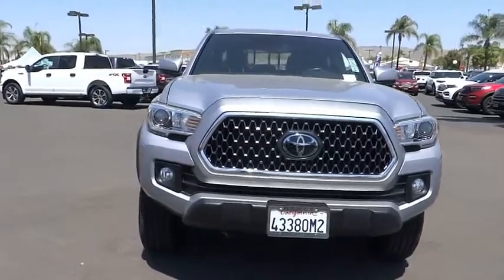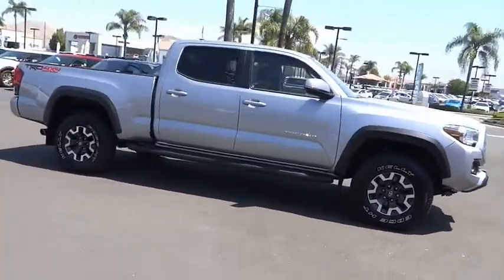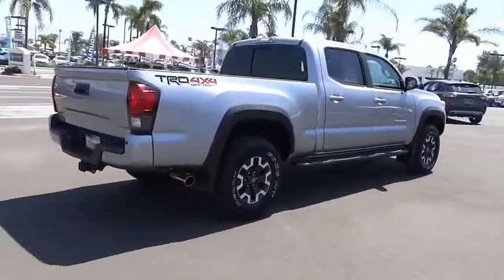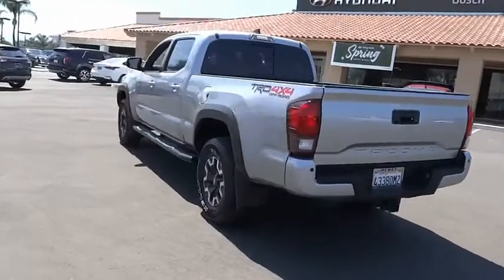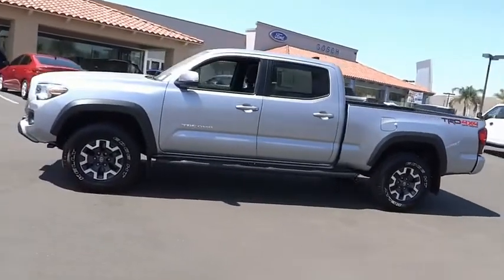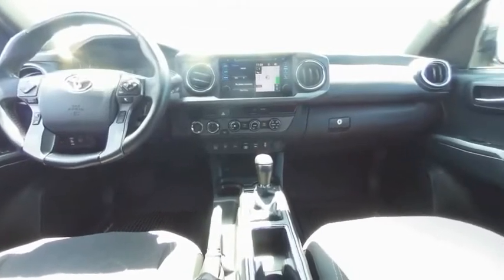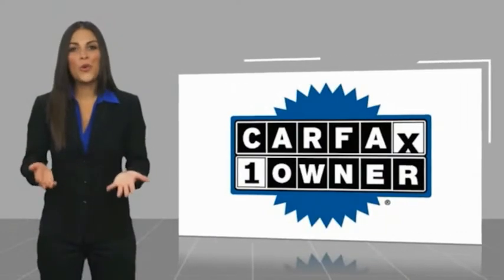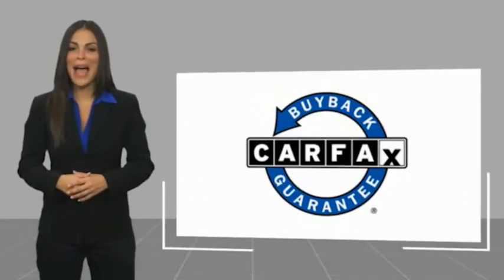2018 Toyota TACOMA HEMET BEAUMONT MENIFEE PERRIS LAKE ELSINORE MURRIETA 221506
2018 Toyota TACOMA TRD OFFROAD

GOSCH FORD HEMET PROUDLY SERVING HEMET, BEAUMONT, MENIFEE, PERRIS, LAKE ELSINORE, MURRIETA, AND SURROUNDING SOUTHERN CALIFORNIA LOCATIONS. THIS SILVER 2018 Toyota TACOMA IS EQUIPPED WITH A V6, AUTOMATIC TRANSMISSION, AND RECEIVES AN ESTIMATED . GOSCH FORD HEMET 150 CARRIAGE CIRCLE HEMET CA 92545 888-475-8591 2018 Toyota TACOMA TRD OFFROAD CARFAX One-Owner. Silver Sky Metallic 2018 Toyota Tacoma TRD Offroad V6 4WD 6-Speed Automatic V6 Entune App Suite, Exterior Parking Camera Rear, Navigation System, Radio: Entune Premium w/AM/FM/CD/Nav/App Suite, Steering wheel mounted audio controls, Wheels: 16 x 7 Machined Contrast Alloy. Please Call GOScH Ford for more information. Recent Arrival! Awards: * 2018 KBB.com Best Resale Value Awards * 2018 KBB.com 5-Year Cost to Own Awards * 2018 KBB.com 10 Most Awarded Brands Welcome to Gosch Ford! Located in Hemet, CA, Gosch Ford is proud to be one of the premier dealerships in the area. From the moment you walk into our showroom, you'll know our commitment to Customer Service is second to none. We strive to make your experience with Gosch Ford a good one ?? for the life of your vehicle. Whether you need to Purchase, Finance, or Service a New or Pre-Owned Ford, you ??ve come to the right place. Stock #: 8-221506 | VIN: 3TMDZ5BN7JM047473 | 2018 Toyota TACOMA TRD OFFROAD AIR CONDITIONING POWER WINDOWS SECURITY SYSTEM Gosch Ford Hemet